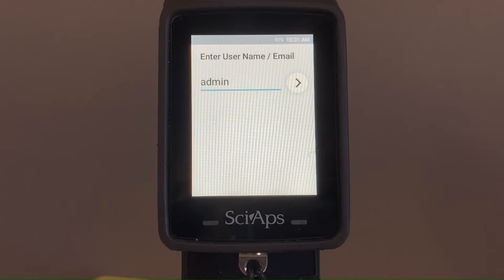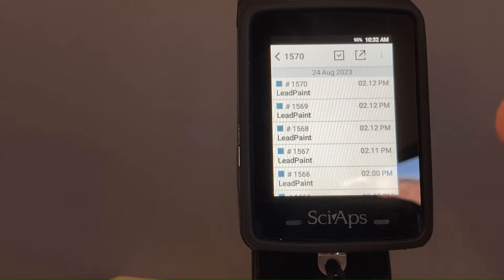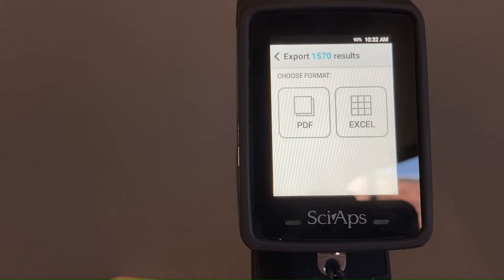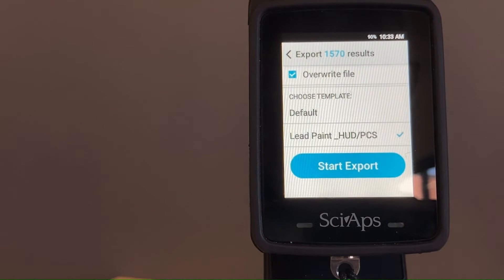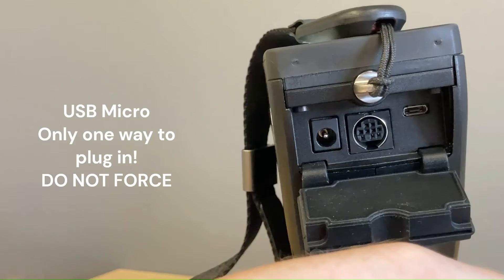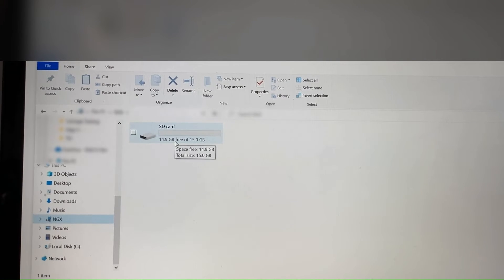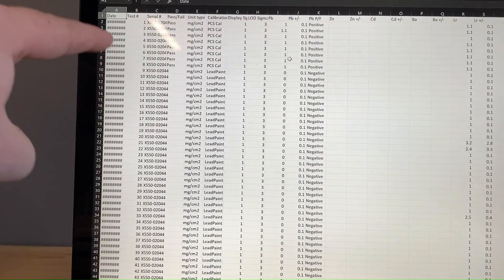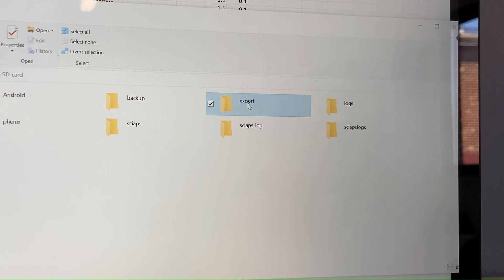SciAps X550 XRF Data Download Tutorial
In this tutorial Jordan with RAECO Rents runs through the process to retrieve your data from the SciAps XRF X550.